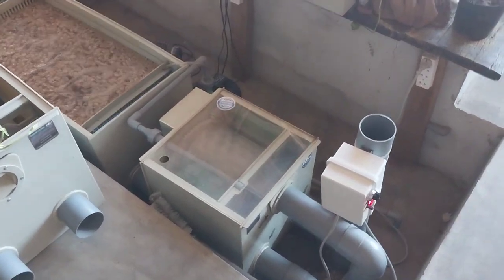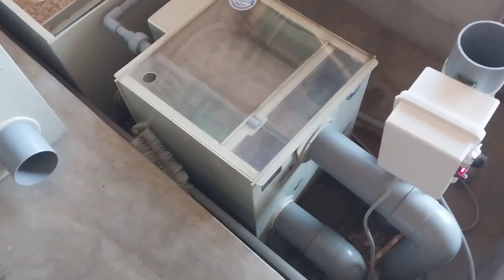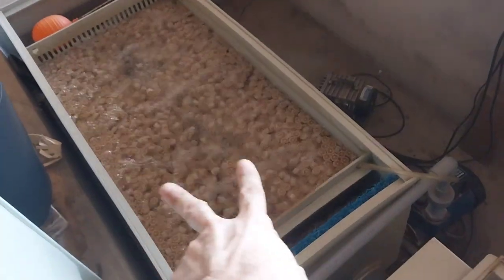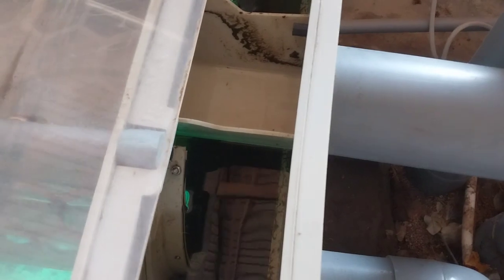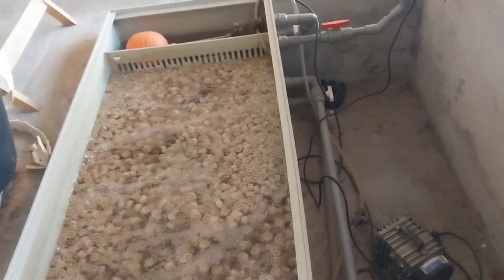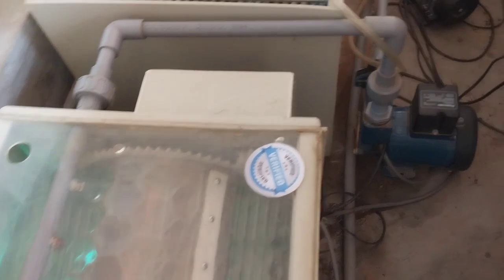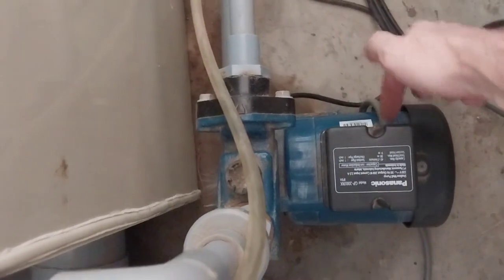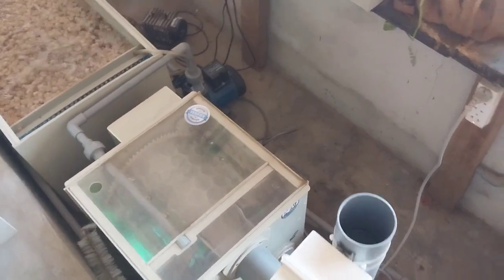Drum filter connection